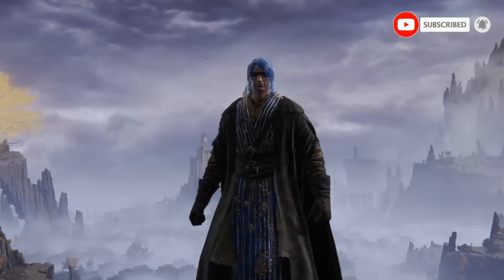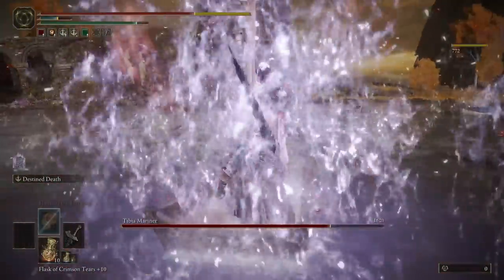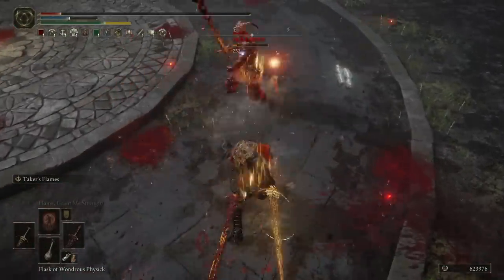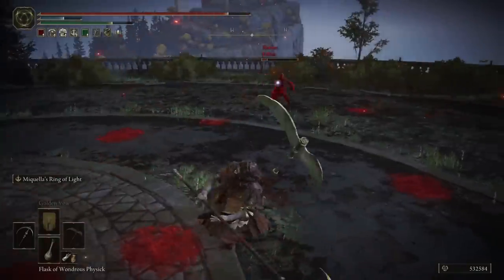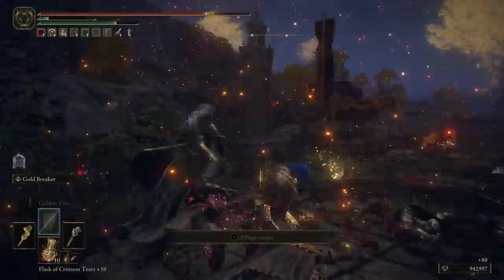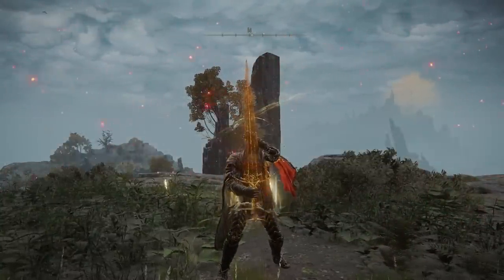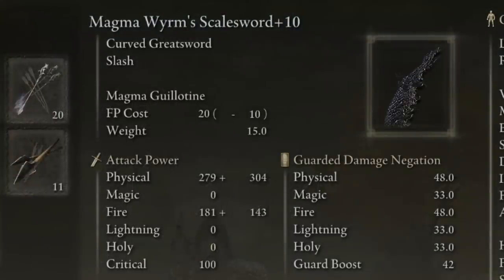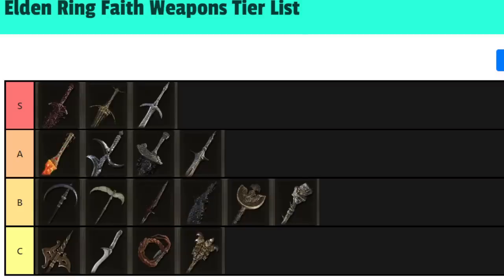The TRUE MOST POWERFUL Faith Weapon Tier List - Best Highest Damage Faith Weapons in Elden Ring!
The strongest 17 best faith weapons in the game ranked for you! Enjoy!

Monster Hunter Rise Sunbreak can wait for now as we delve into Elden Ring and its Elden Ring gameplay with this Elden Ring guide and Elden Ring tips tricks and Elden Ring location and Elden Ring bosses and Elden Ring location how to and Elden Ring best weapon Elden Ring best strength dex int faith arcane weapon Elden Ring best PvP build weapon guide Elden Ring best boss weapon guide Elden Ring Marika's Hammer Blasphemous Blade Black Blade of Maliketh Golden Order Greatsword Black Knife Frenzy Spear Giant's Red Braid Godslayer Greatsword Winged Scythe Relic Blade!